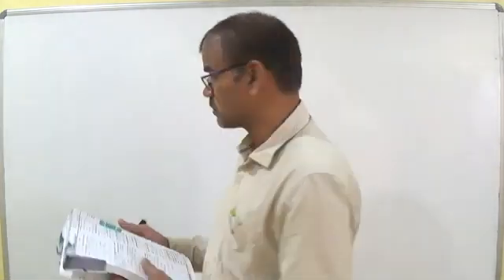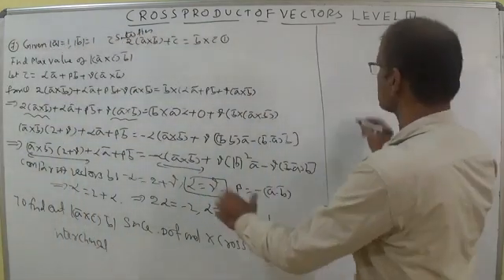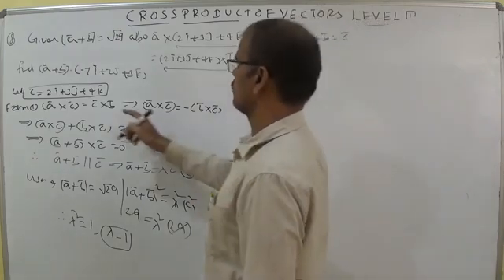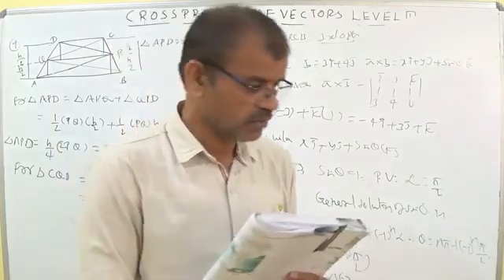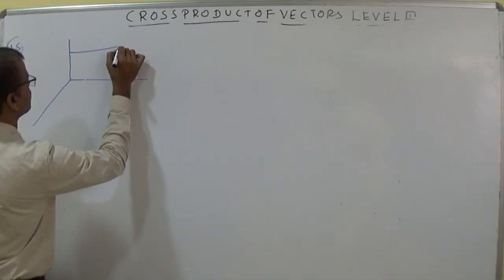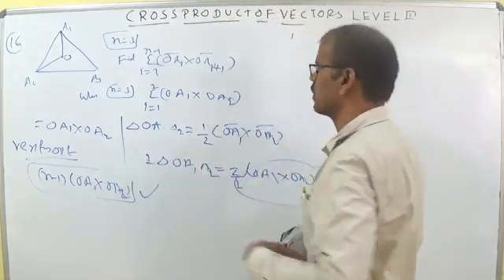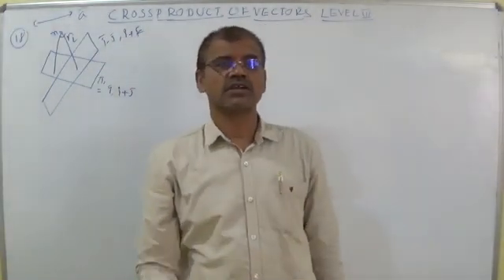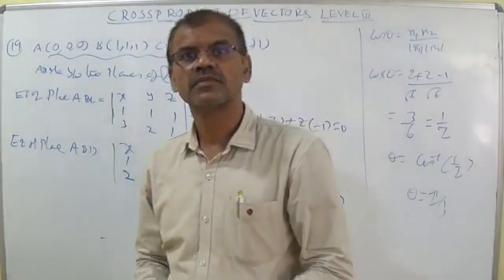Day 16 part 1 Mathematics Cross product of vectors Level III